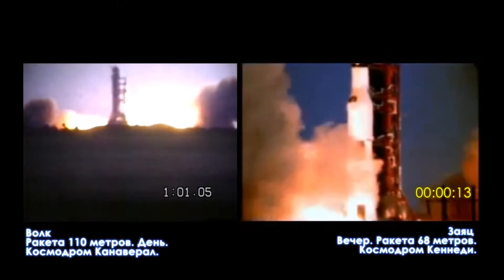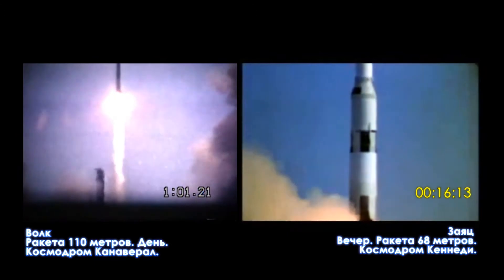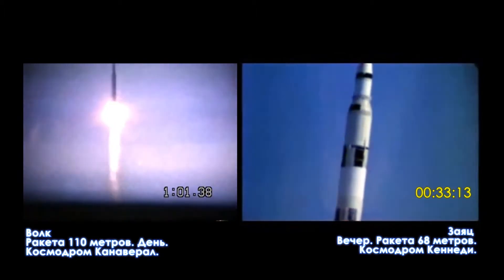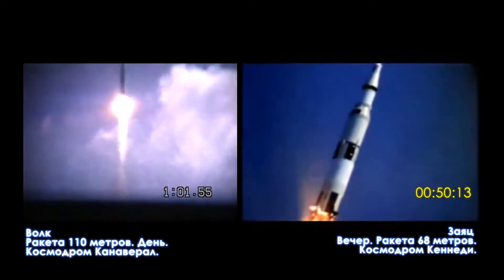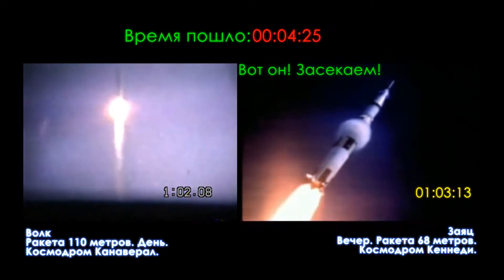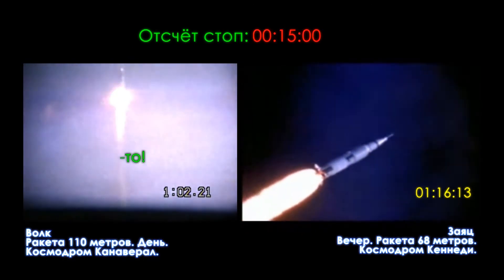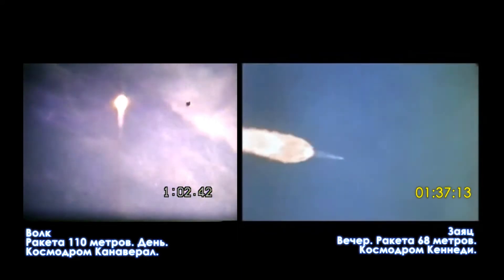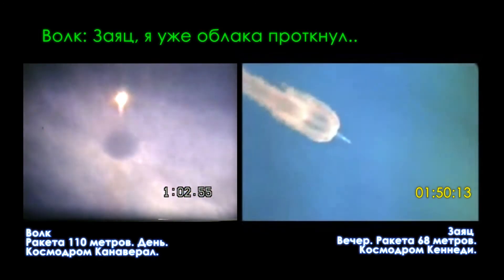BIG RIDERS APOLLO 11 / Большие гонки Аполлонов-11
Старт «Аполлона-11» состоялся на космодроме Канаверал в среду, 16 июля 1969 года, в 13:32 UTC, на этом 110-метровом Аполлоне стартовал герой космической одиссеи, "Ну, погоди", волк. Он гнался за зайцем, который, стартовал на маленьком (68-метровом), секретном, вечернем Аполлоне-11 с космодрома Кеннеди. Нелегко догонять секретного зайца-007 не только в пространстве, но и во времени... Многие и спустя 40 лет не догоняют...

Отметка таймера Фила Полэйша / Полётное время
1:01.05 / 0:00.00 - Старт Аполлона-11
1:01.14 / 0:00.09 - Высота 100 метров
1:02.10 / 0:01.05 - Заявленая скорость 311 м/с (Prandtl--Glauert)
1:02.25 / 0:01.20 - Реальная скорость 311 м/с (Prandtl--Glauert)
1:03.47 / 0:02.42 - Отделение 1-ой ступени
Как видим, всё сходится, кроме эффекта Prandtl--Glauert. Реальный эффект отстаёт от заявленного НАСА на 15 секунд. Следовательно реальная скорость Аполлона-11 вдвое меньше, и путь его не на орбиту, а в океан.